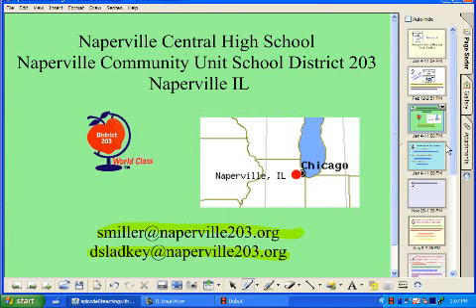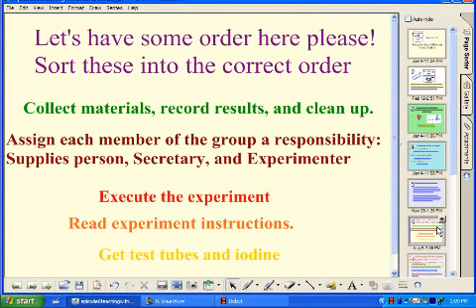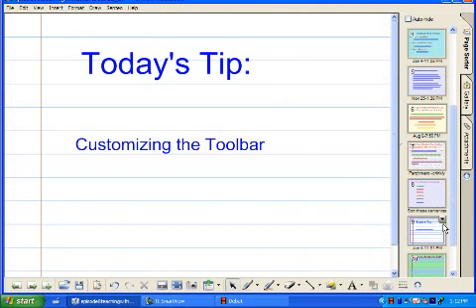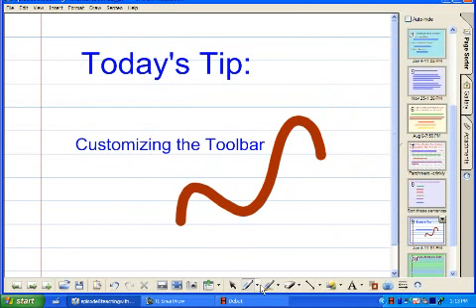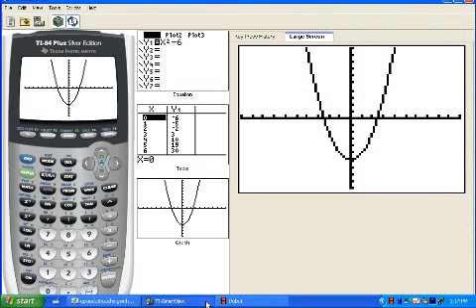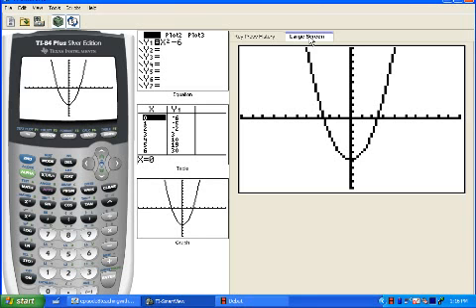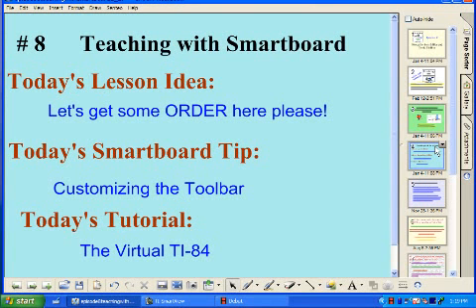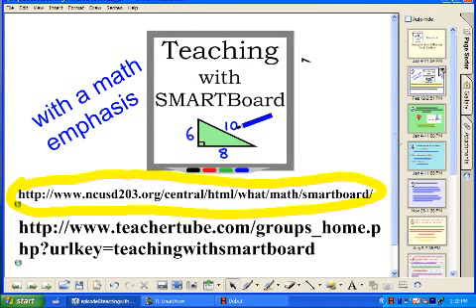Let's get some order here please!, Customizing the toolbar and Using the virtual TI 84